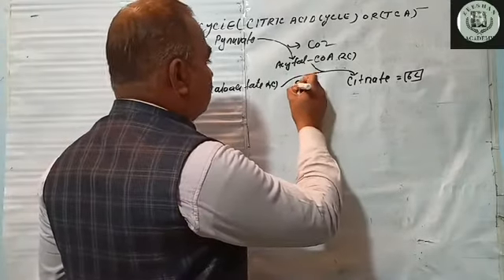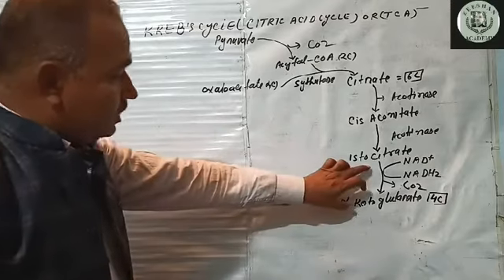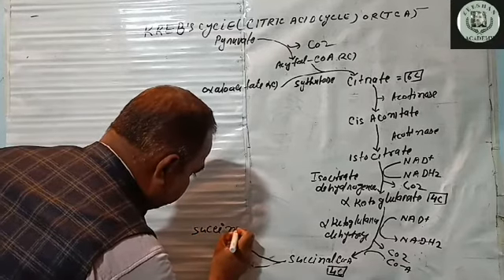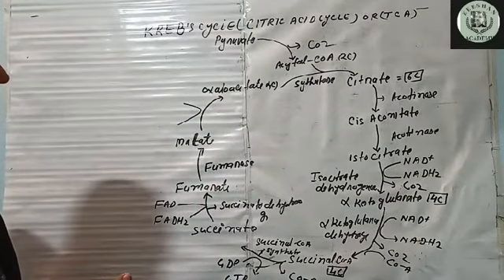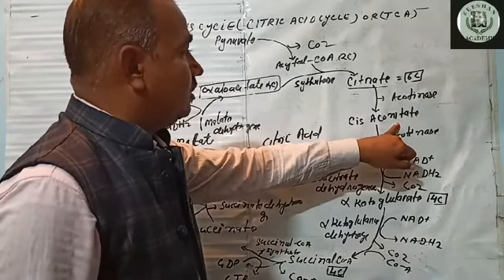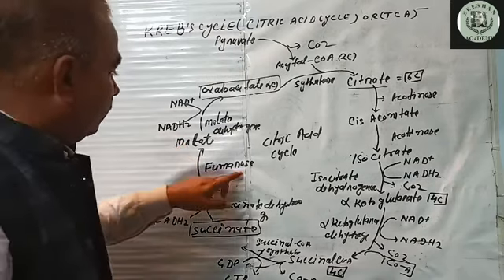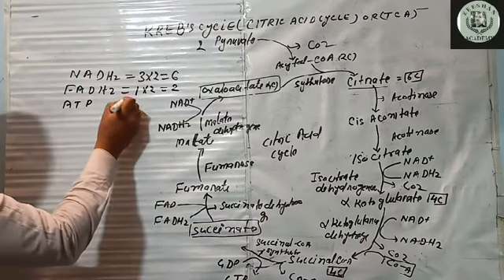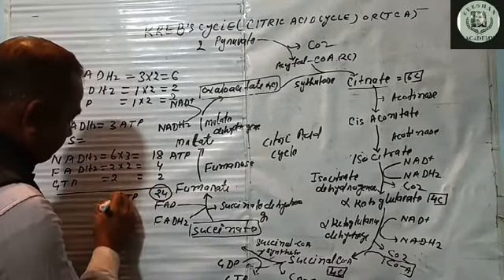KREBS CYCLE MADE SIMPLE | TCA cycle class 11 biology chapter 14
Cellular respiration - krebs cycle
krebs cycle made simple
trick to learn and write krebs cycle  draw krebs cycle
TCA cycle   Citric acid cycle
aerobic respiration